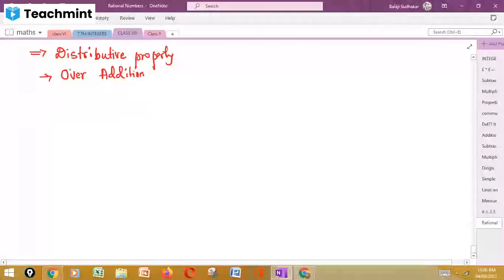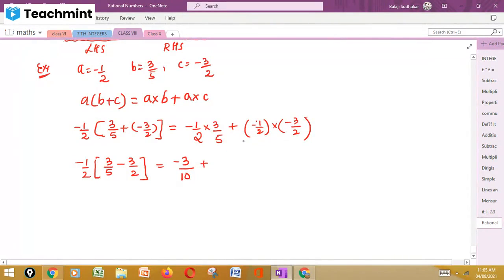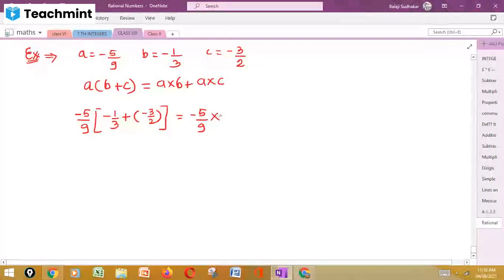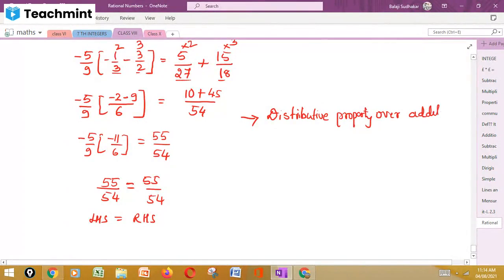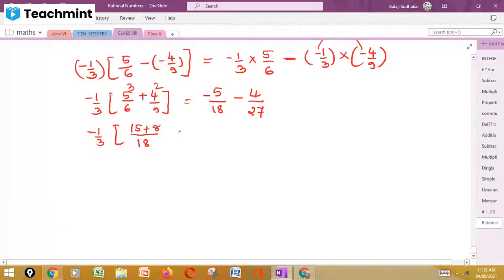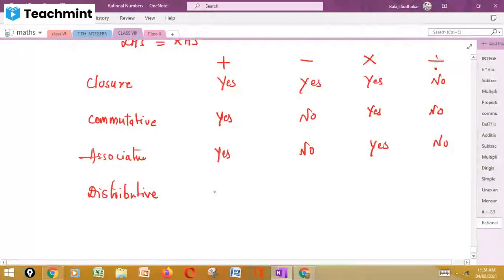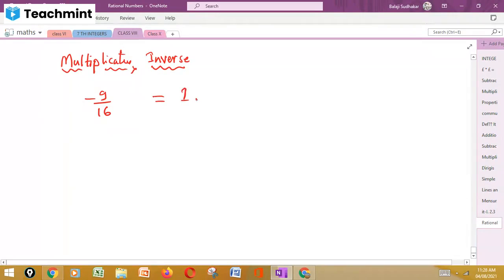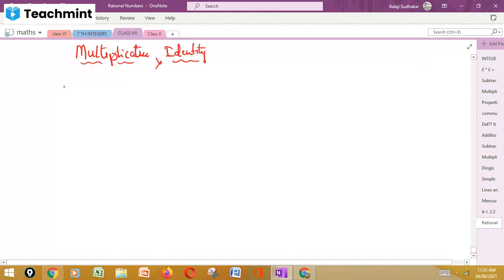CLASS VIII : RATIINAL NUMBERS, PART-4